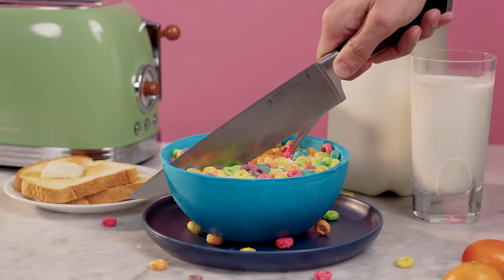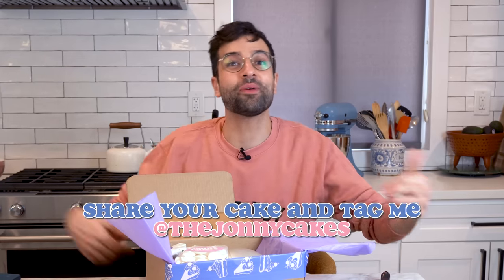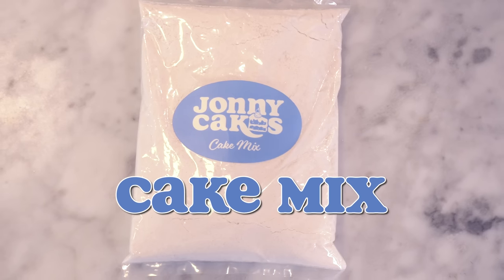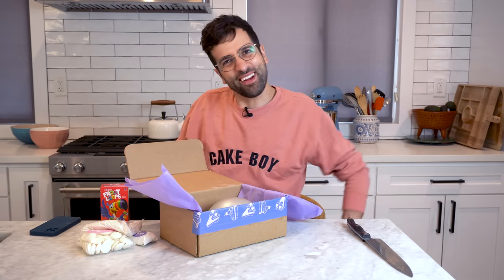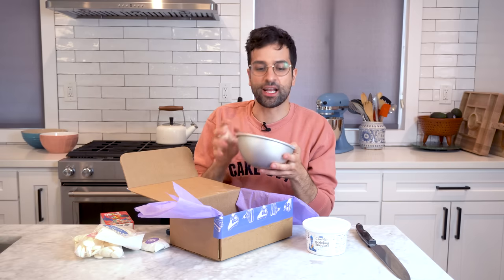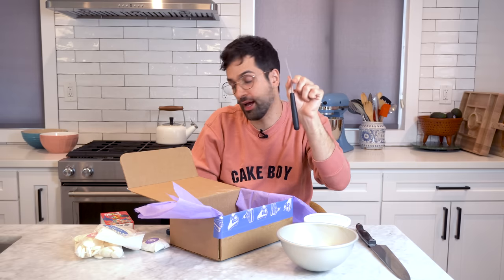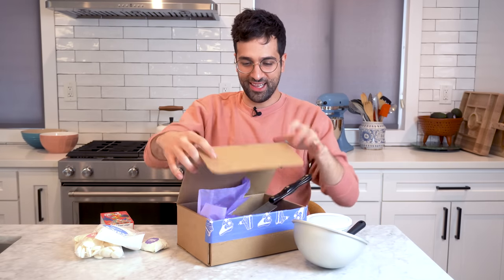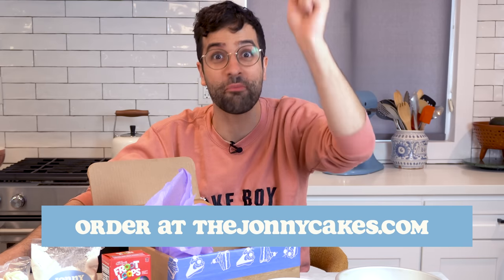Make Your Own Hyper Realistic Cake with My New Cake Kit I JonnyCakes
Ever wanted to make your own hyper realistic cake? Well, now you can, with my first ever cake kit!

Make your own hyper-realistic cake with my Cake Kit!

We’ve recently moved to Goldbelly.

The kit comes with nearly all the ingredients and tools you need (along with a step-by-step video tutorial) to start you on the path to becoming an expert baker.